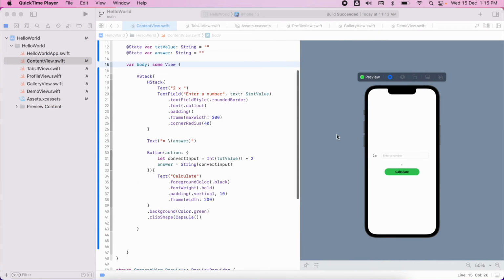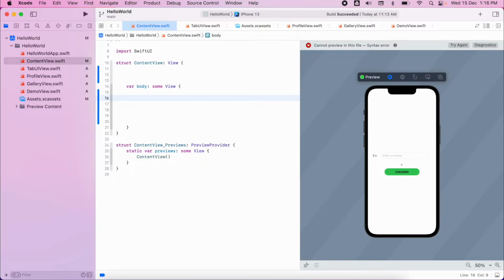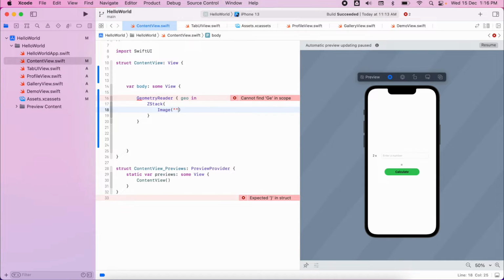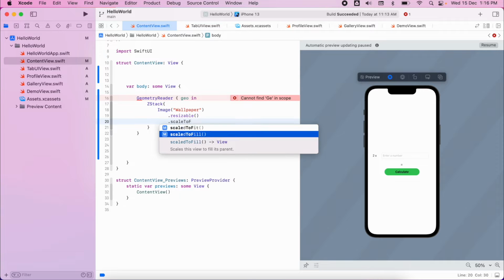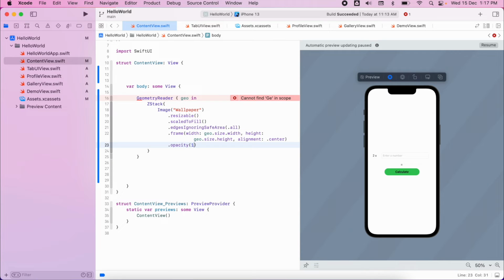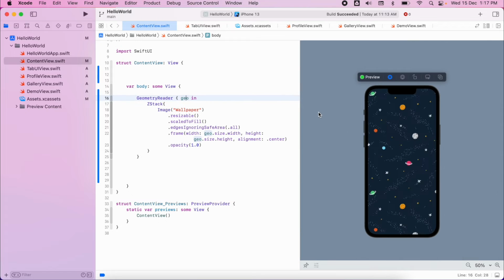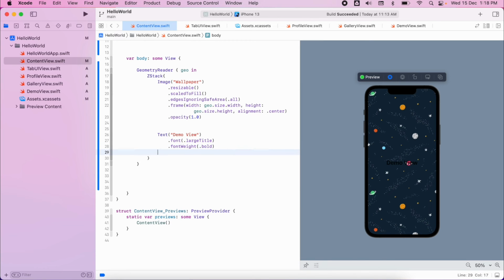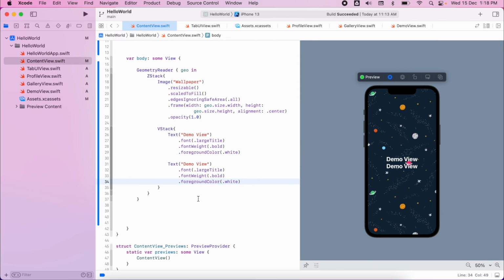Setting a Background Image - 10 - Introduction to SwiftUI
This video shows students how to set a background image to the background of their SwiftUI application.